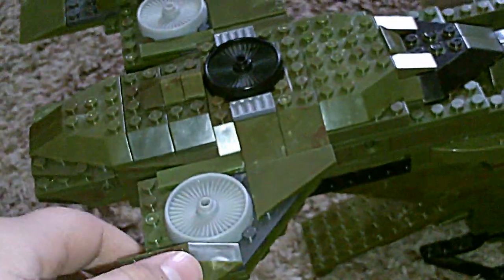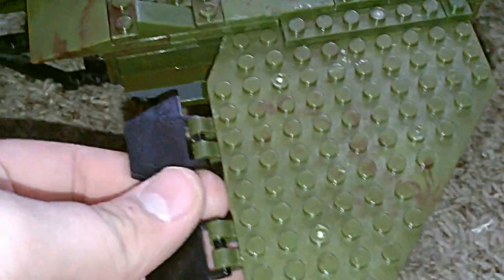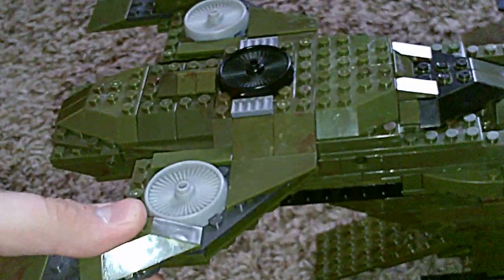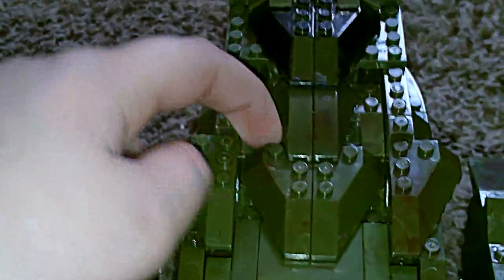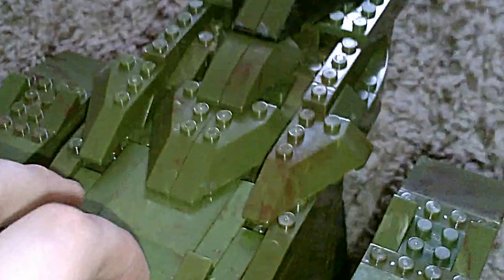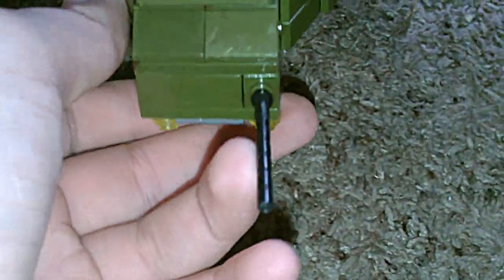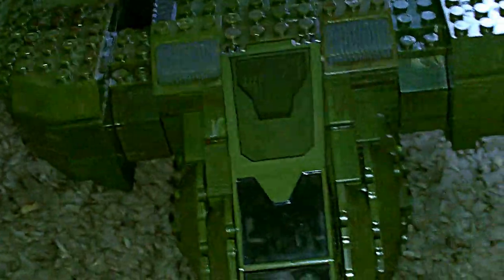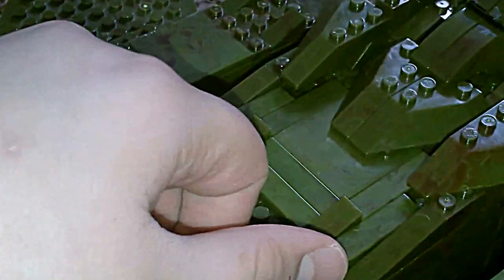halo mega bloks pelican review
this is how my pelican ended up i like but if u dont then who cares.